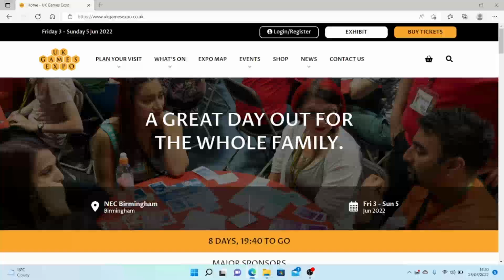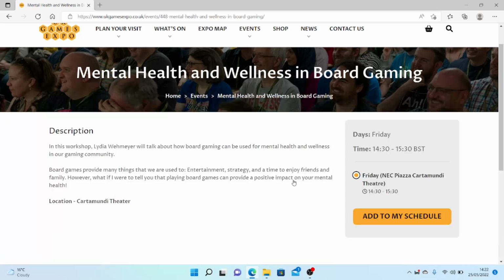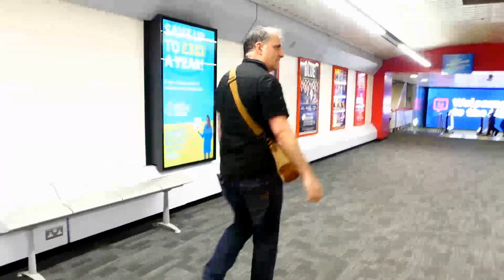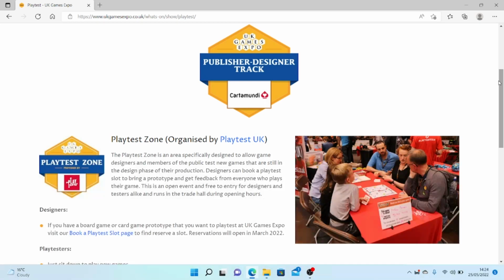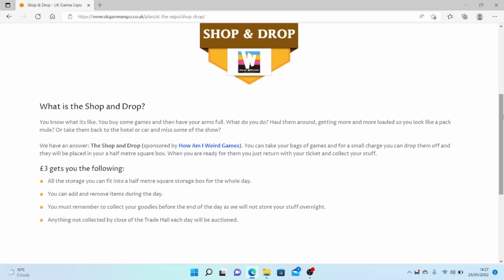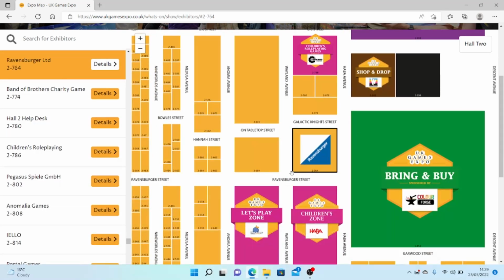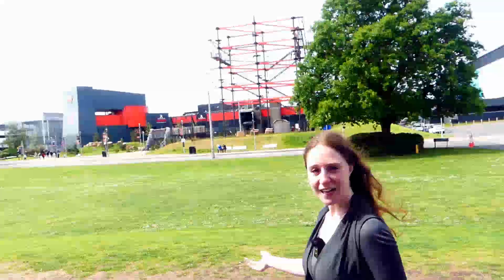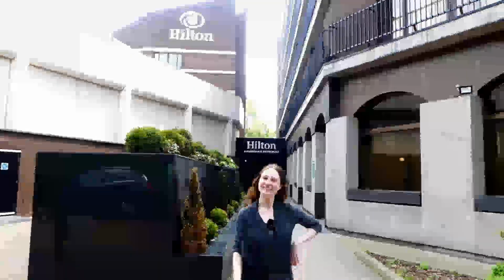A Guide to the UK Games Expo by Ludus Vulpes (How to Get There & What to Do) Plus Meet Us There...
Check out our exciting guide to the UK Games Expo for 2022.

We'll help you plan your travel, structure your days, and guide you on how to make the most out of the UK Games Expo.

We look forward to meeting you and we hope that you enjoy this video.

We are also on Instagram, Facebook, and Twitter... Just search for Ludus Vulpes.